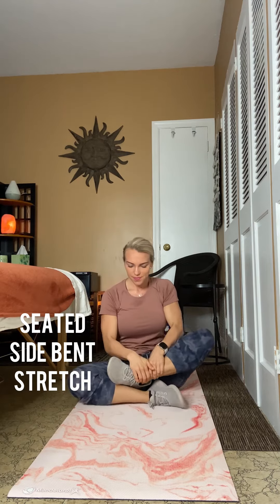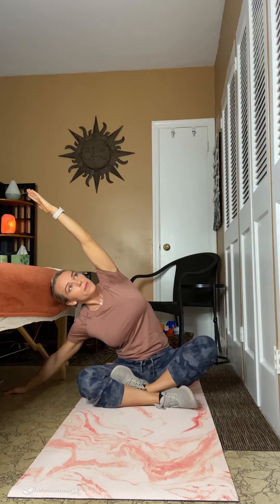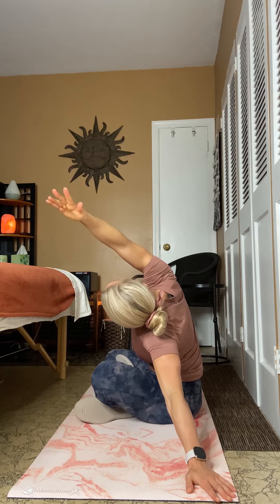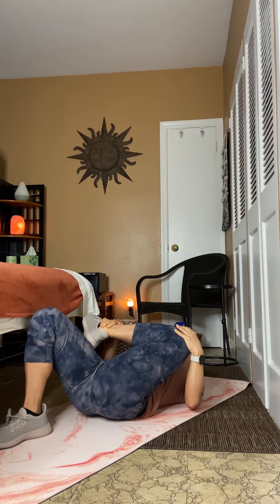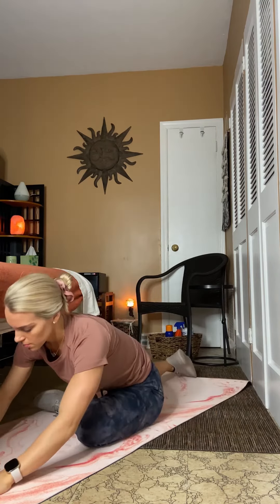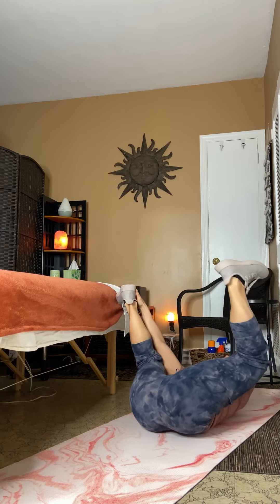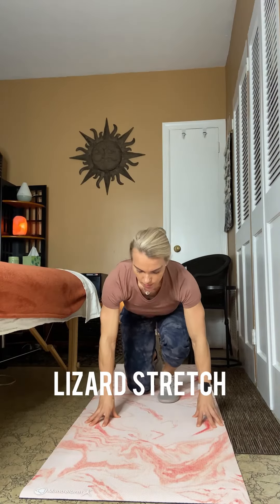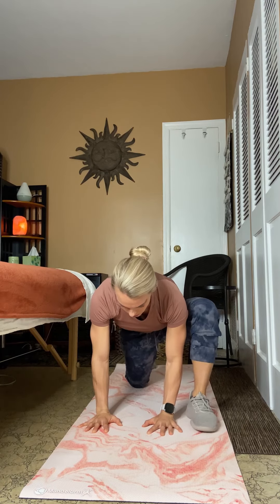Yoga Moves to Practice Between Client Appointments Massage & Bodywork Magazine | ABMP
As a massage therapist, back-to-back appointments can be a challenging part of the profession. We want to get through those days giving each client our complete effort, whether they’re our first client of the day or our last. Those back-to-backs can make us feel lethargic if we go into each session without any time between to rejuvenate.